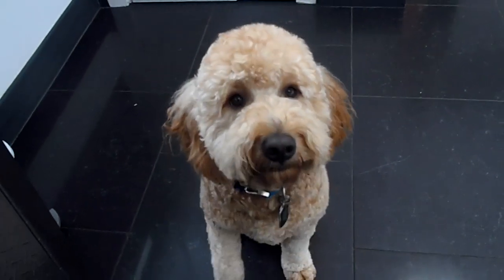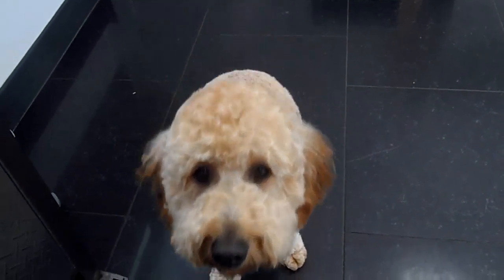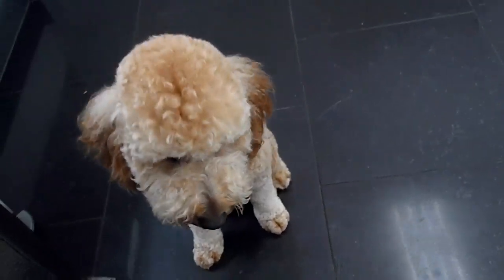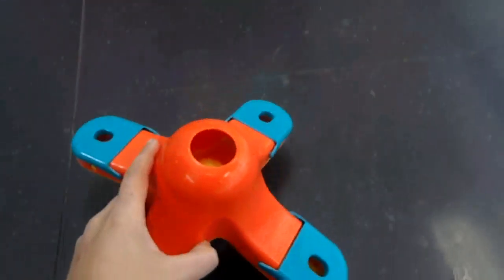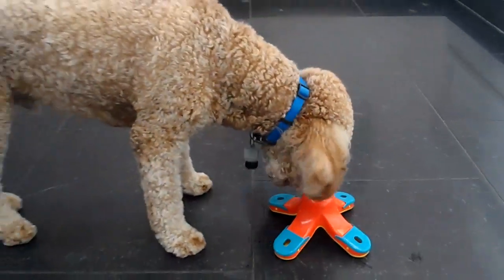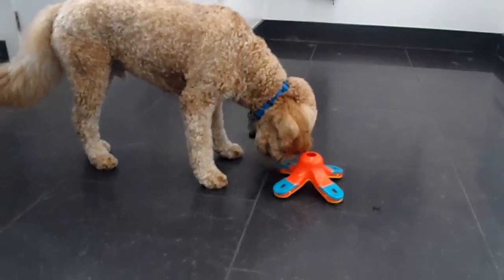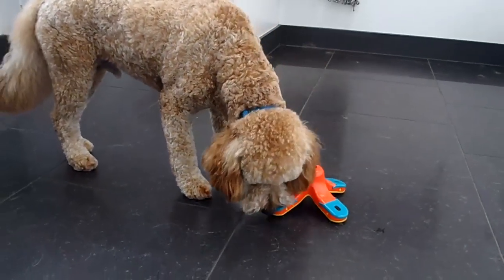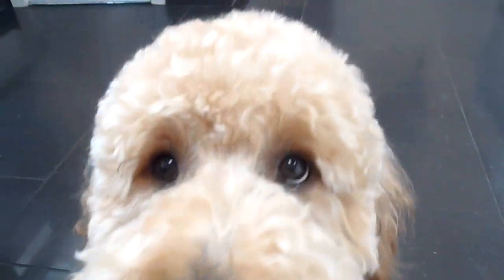TPSB Daycare Puzzle #11 Harry Kibble Dropper